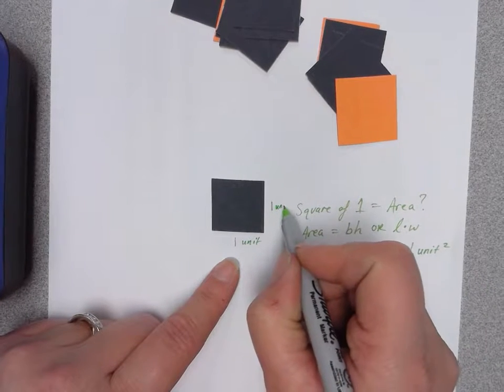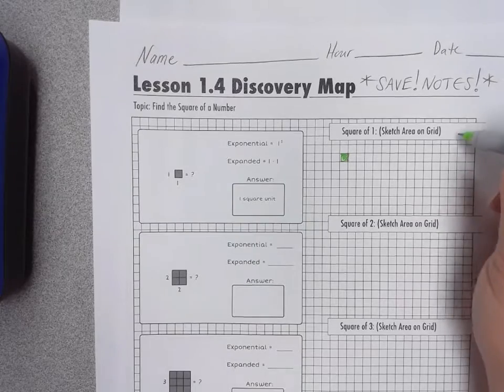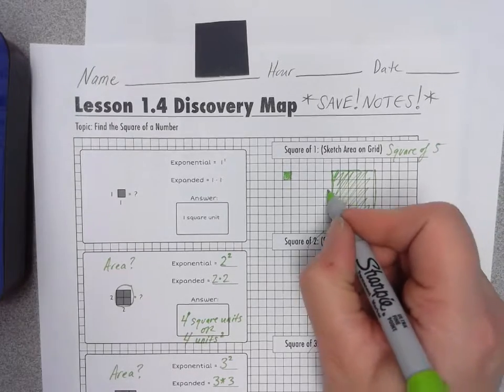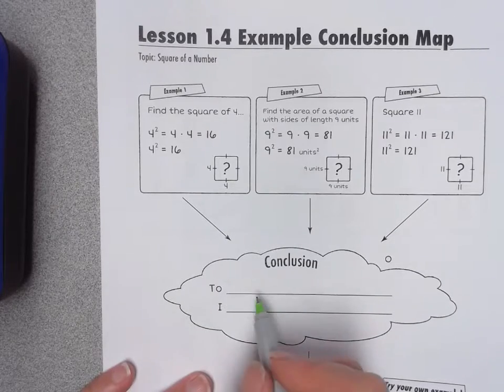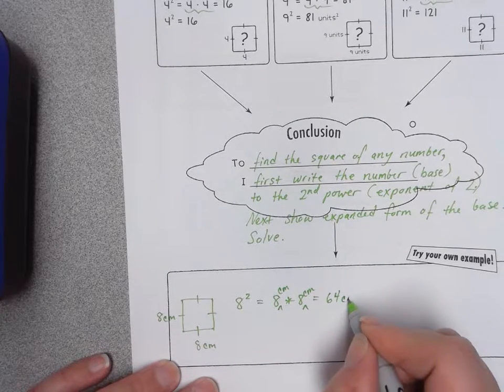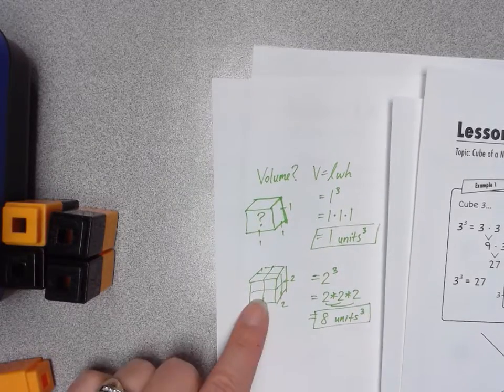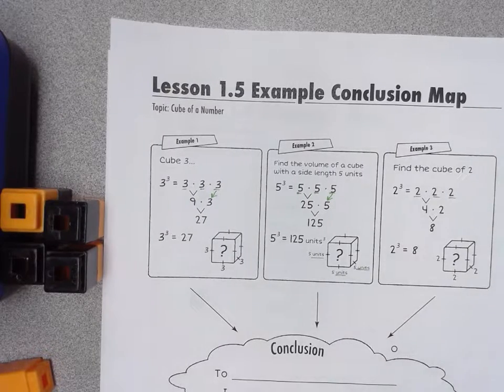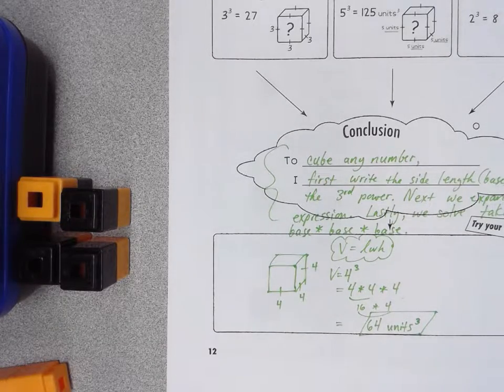6TH GRADE Lesson 1.4/1.5 SQUARE AND CUBE OF A NUMBER (omit roots until 7th grade!)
See how me move from a concrete to pictorial to abstract approach when finding the SQUARE and CUBE of a number.